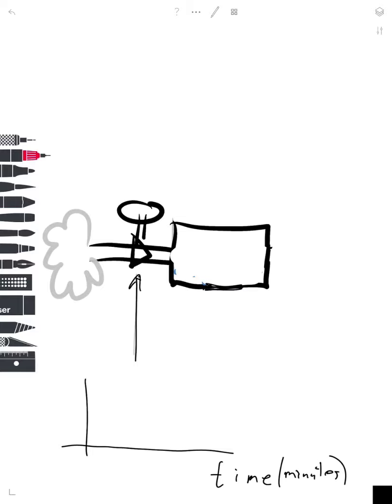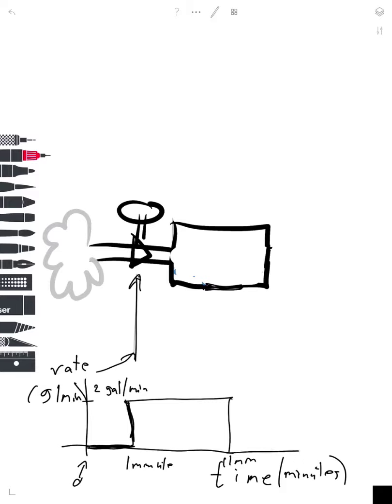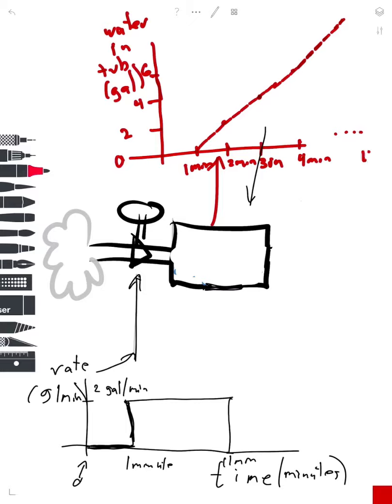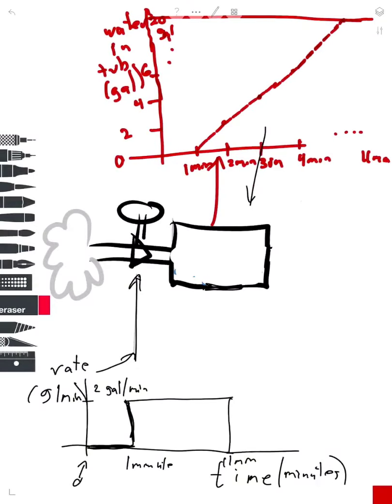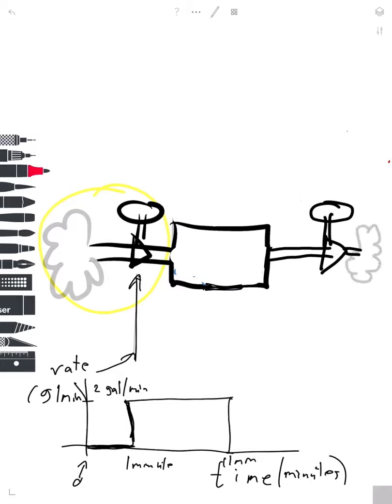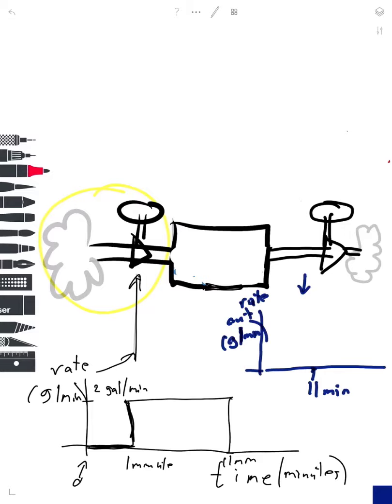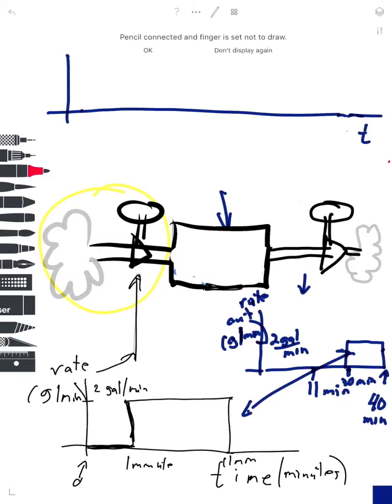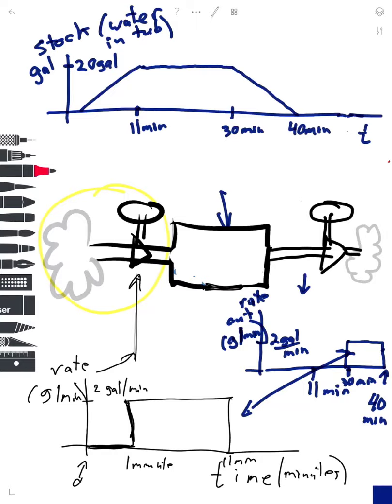Stock and Flow 1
describes basic bathtub model for stock and flow